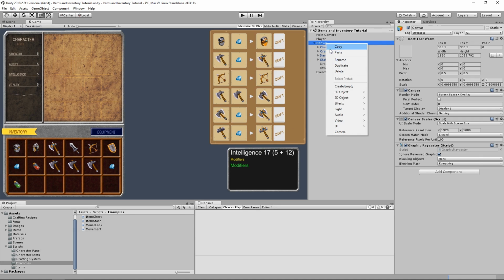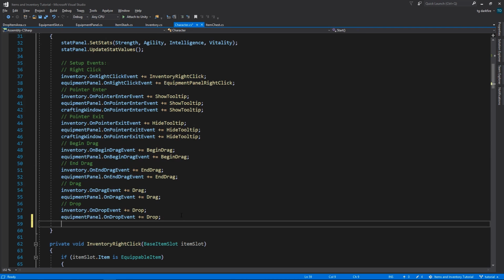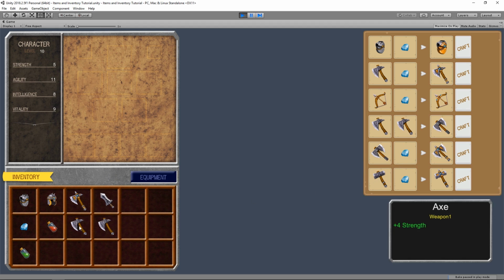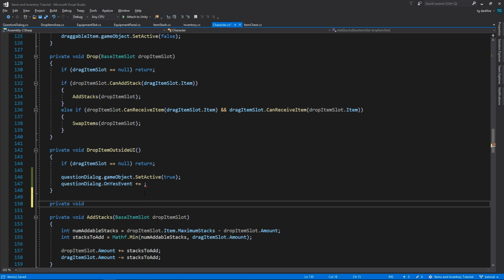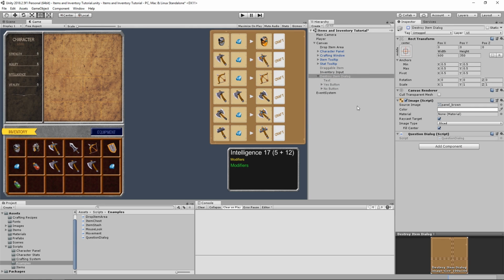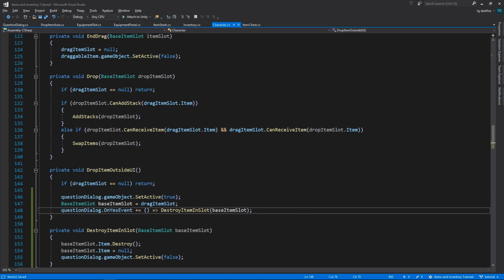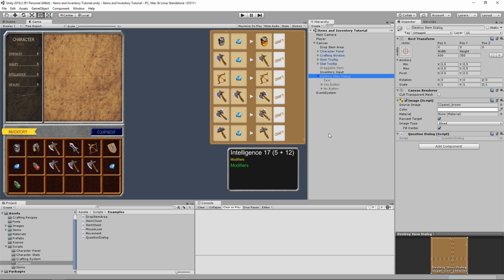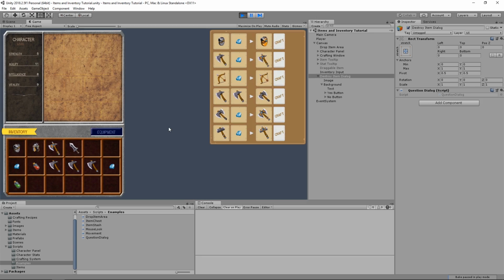Dropping and Destroying Items - Items & Inventory (pt.17)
Learn how to drop items outside the inventory UI and then destroy them or use the same logic to do anything else that you want to. Like instantiate the 3D model of the item in your game world.

In this tutorial series we learn how to implement an inventory system and items in Unity, typical of an RPG: With items, tooltips, equipping items by right click or drag and drop and applying stats to your character.

We'll try to maintain a clean code architecture, with minimal dependencies between classes. The SOLID set of principles is a good thing to keep in mind.

Items are made using ScriptableObjects. Classes are linked together using C# events. And we'll learn the intricacies of Unity's UI components such as Layout Group, Layout Element, Content Size Fitter, Text, Image, and more.